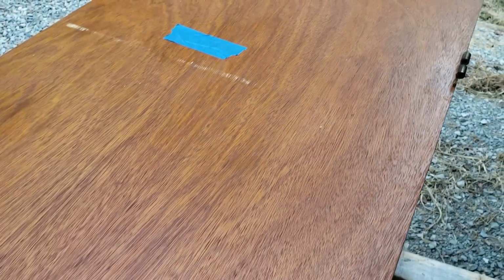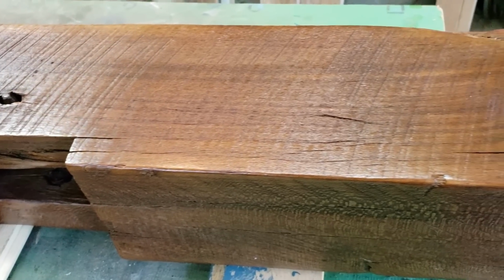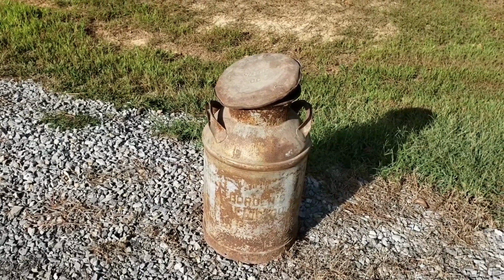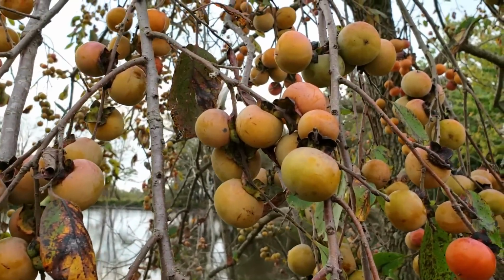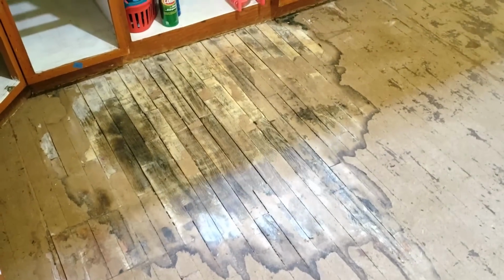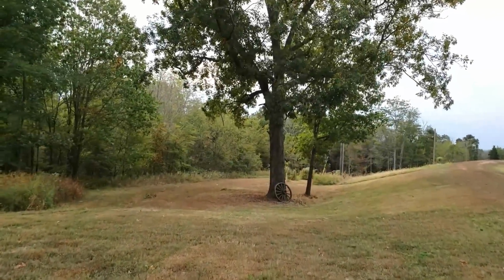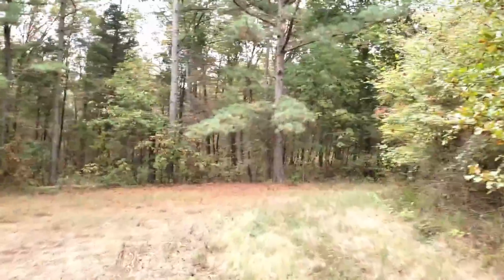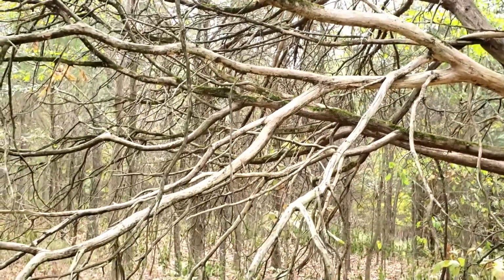Mrs. Kapper's DIY Rustic Project Vlog -10/6/19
Mrs. Kapper here! I may not be at the farmhouse in KY doing rehab, but I'm sure doing it back home!  Here's a compilation of numerous DIY projects I'm working on that will compliment our Kentucky Farmhouse/Cabin rehab.  Watch many DIY projects and some great rural scenery!
Kapper Outdoors, living the dream, one acre at a time.